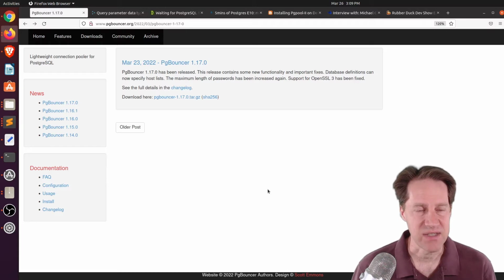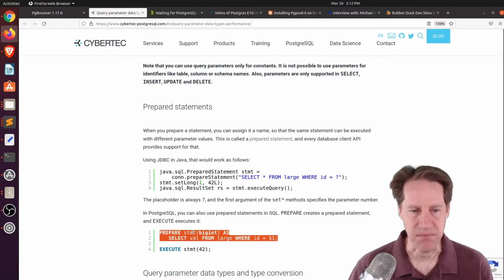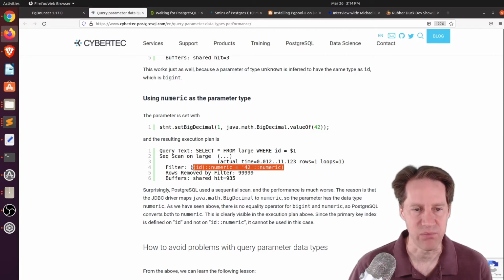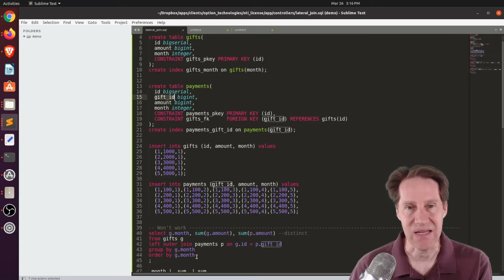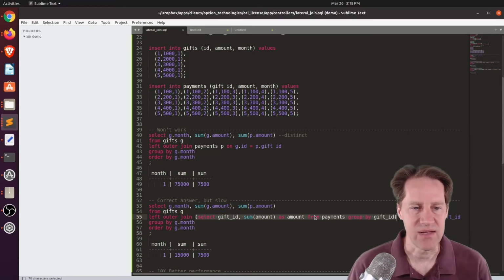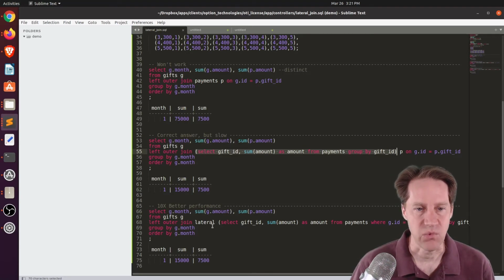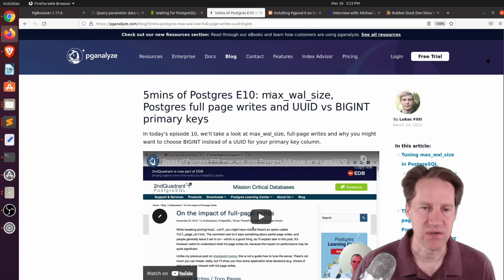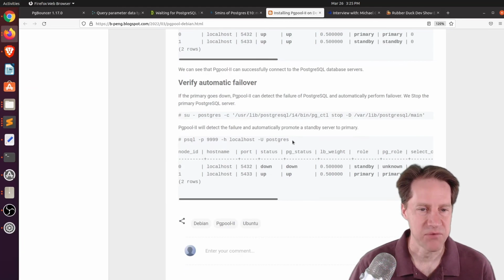Scaling Postgres Episode 208 pgbouncer, Query Parameter Types, Lateral Joins, Security Invoker Views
In this episode of Scaling Postgres, we discuss how best to configure autovacuum, the dangers of duplicate key violations, how to set up pipelining, and how to tune max_wal_size.

Timestamps:
00:00 - Intro
00:41 - PgBouncer 1.17.0
01:14 - Query parameter data types and performance
08:27 - Waiting for PostgreSQL 15 – Add support for security invoker views.
09:37 - 5mins of Postgres E10: max_wal_size, Postgres full page writes and UUID vs BIGINT primary keys
10:58 - Installing Pgpool-II on Debian/Ubuntu
11:23 - Michael Christofides
11:34 - Rubber Duck Dev Show Episode 35 | Organizing Your Tests
11:49 - Outro